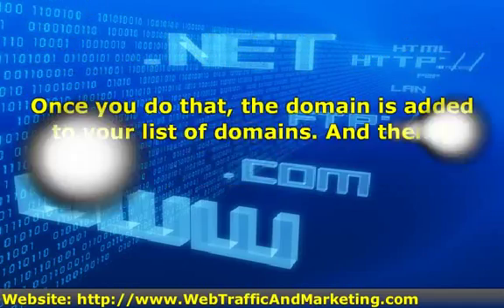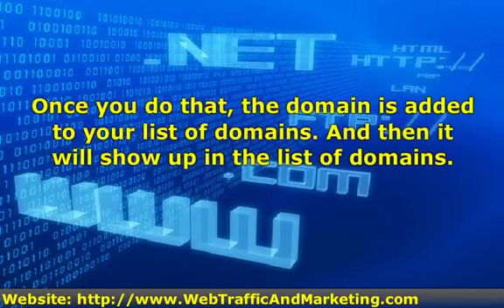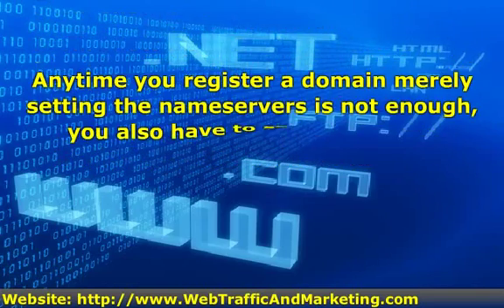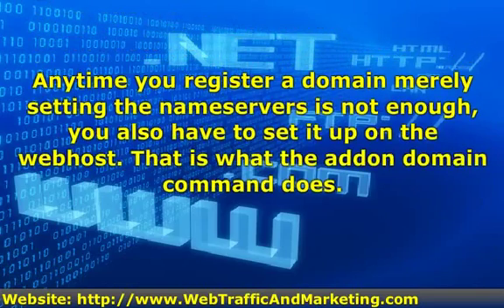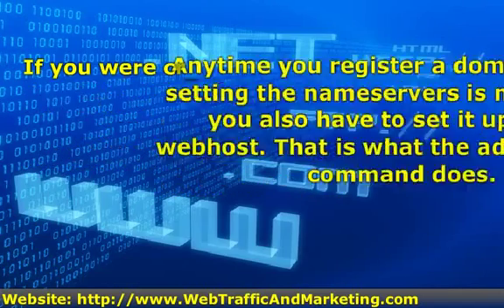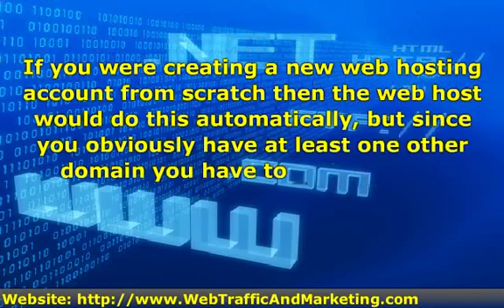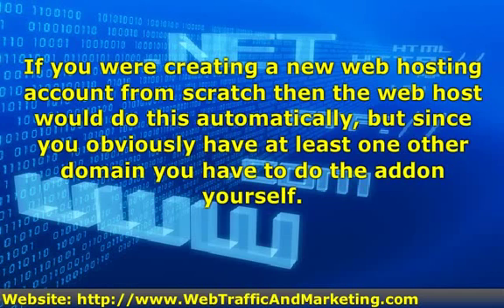Installing SEO Optimized Blog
I am watching the video and am stuck on the first part.